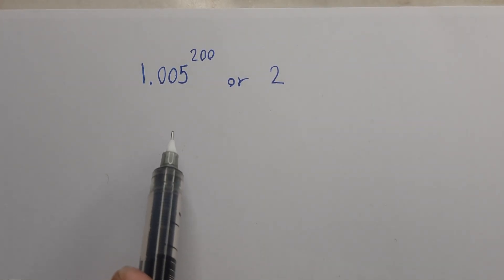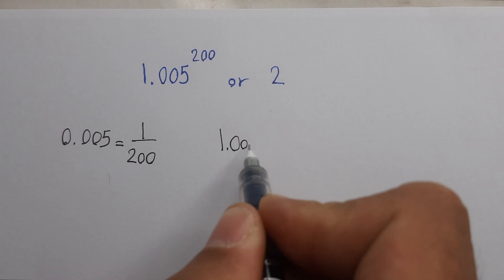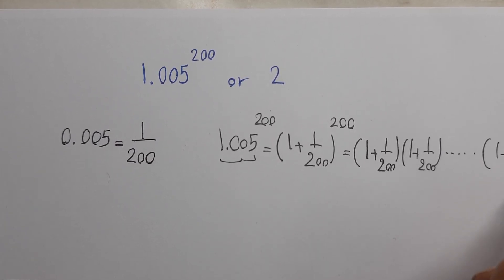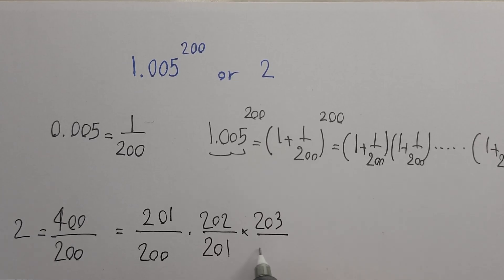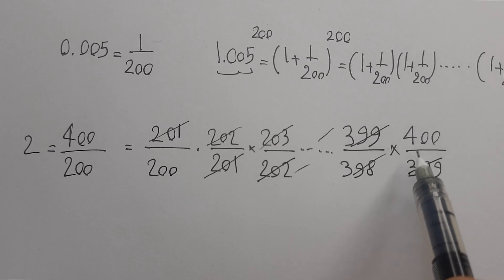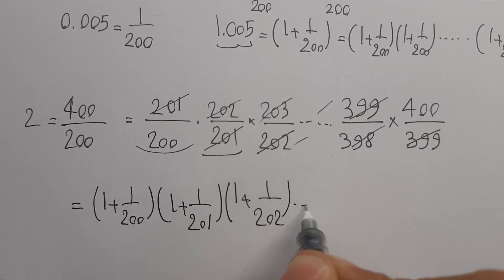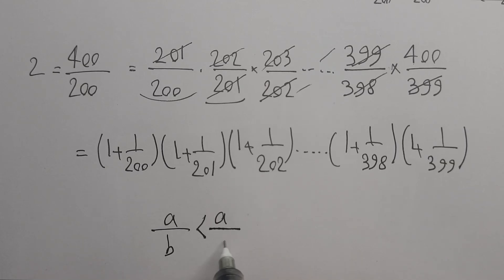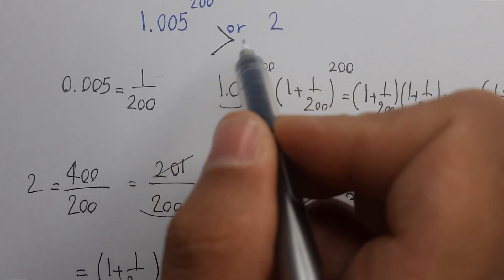Russian Math Olympiad Question